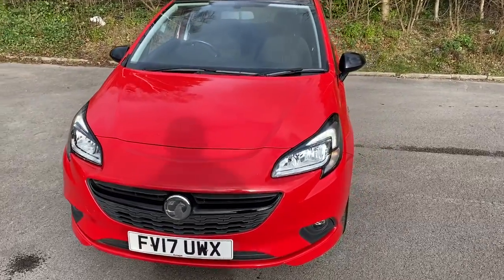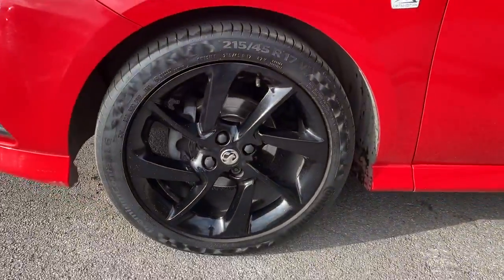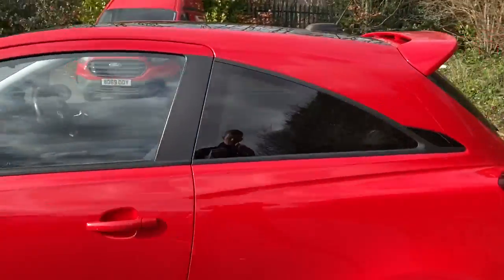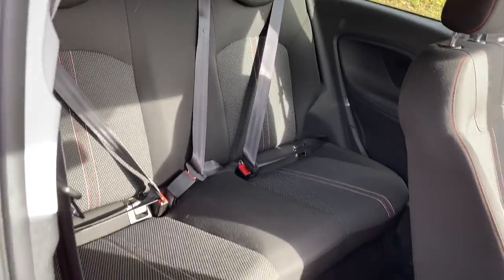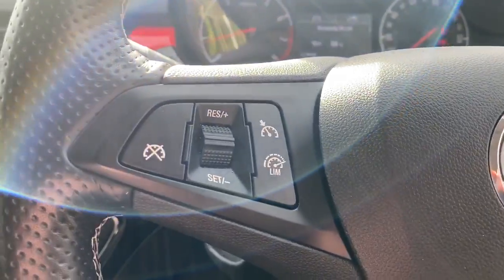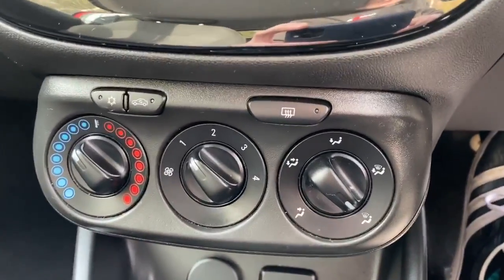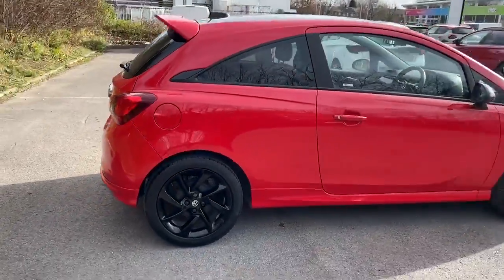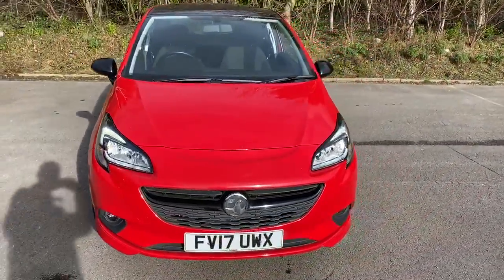FV17UWX Vauxhall Corsa 1.4 16V Limited Edition 3dr